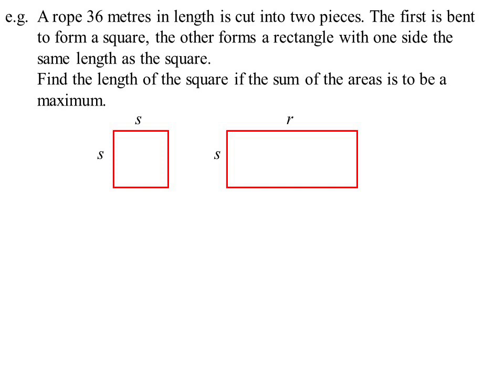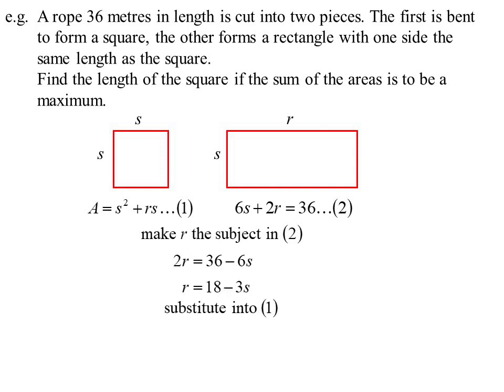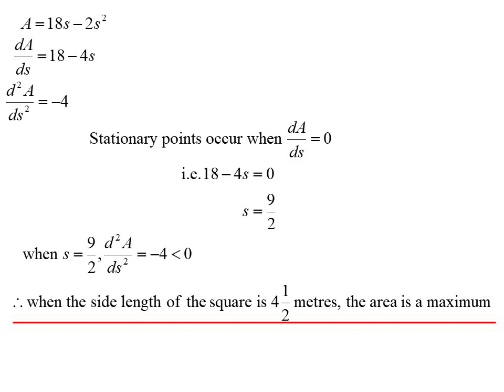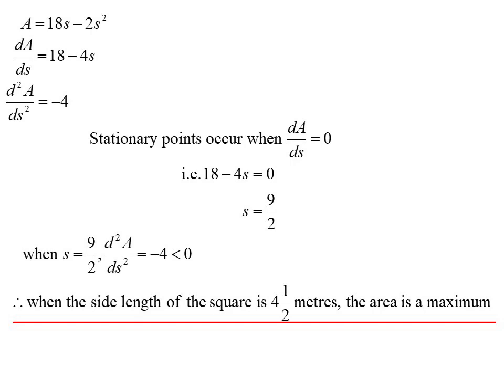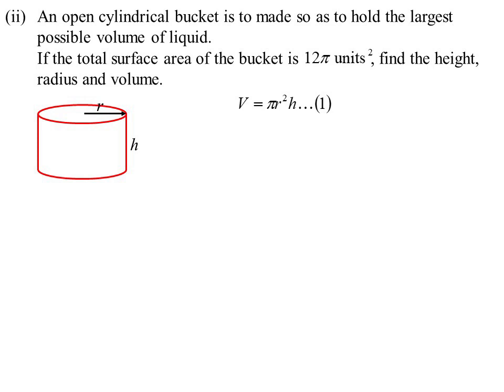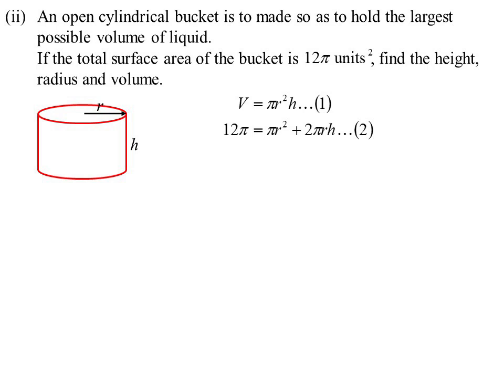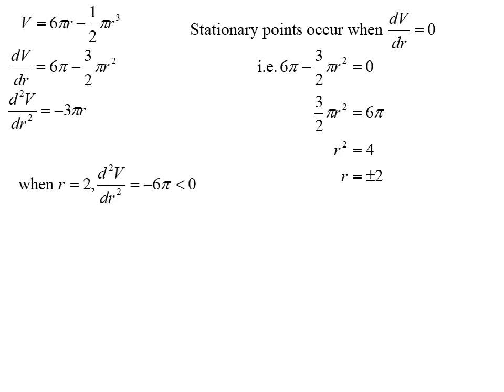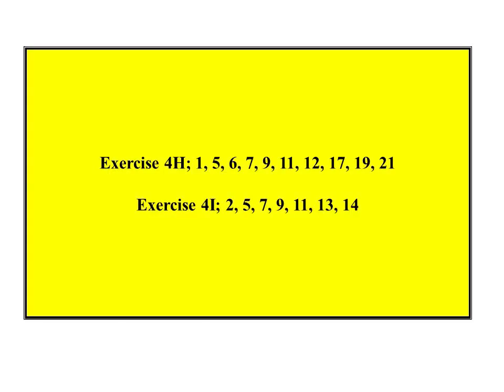12X1 T05 06 maxima & minima 2024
Calculus can be a fantastic tool when it comes to finding the optimal solution to problems